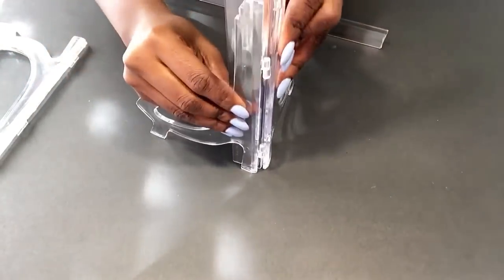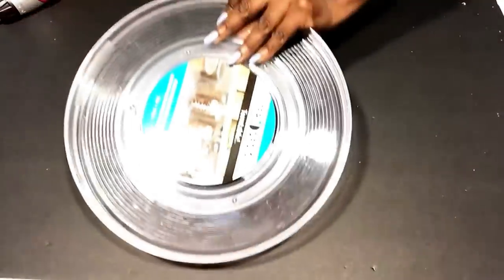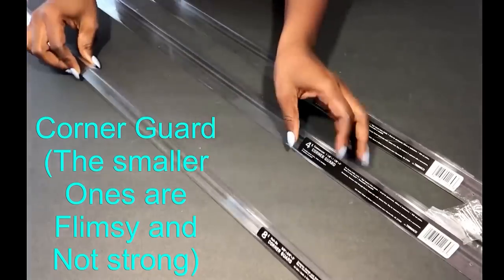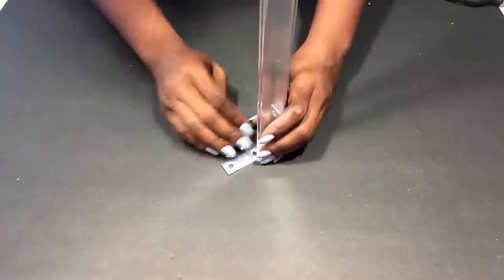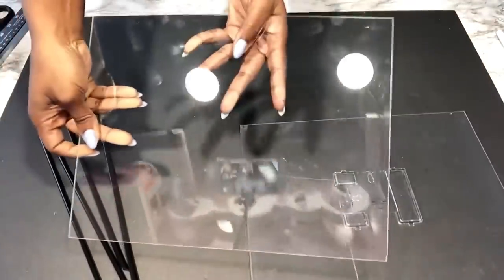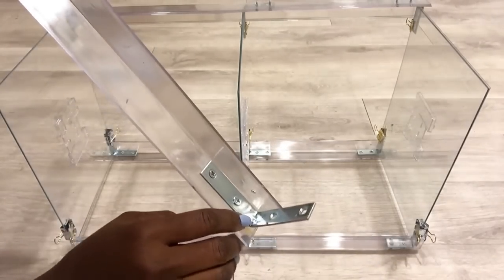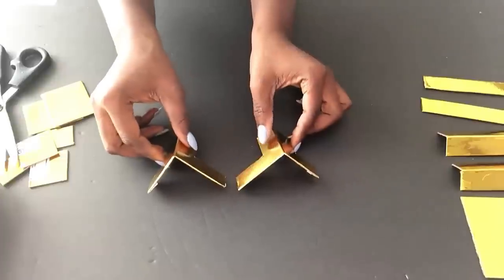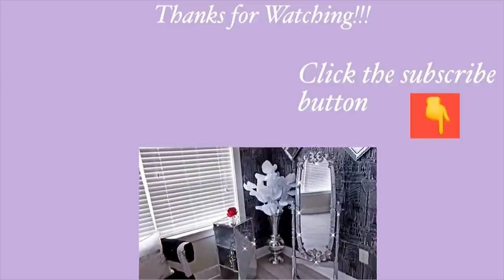DOLLAR TREE DIY Gold Box And GLASS Tables! WALMART Meets DOLLAR TREE DIY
DOLLAR TREE AND WALMART SUPPLIES Recreating EXPENSIVE HOME Pieces YOU WON’T BELIEVE!

ALL THE ITEMS USED:
Dollar Tree:
2 Gold Gift Boxes

Home Depot:
5 Corner Guards  (4 pieces for the 1st project and 1 piece for the 2nd project)
Screws

Walmart:
4 packs of Corner Braces (3 packs for the 1st project and 1 pack for the 2nd project)
3 Clear photo frames
Foam Board
4 Easels

Turn table &
10” Round Mirror (I had both items at home)

Screw cutter:

FOR OTHER DIY PROJECTS:
Mirror Tiles:
Small and Handy Drill Gun:

qualifying purchases."

yoduvh_diy